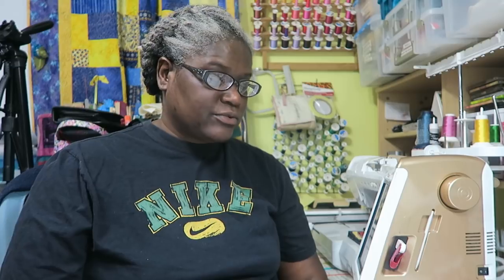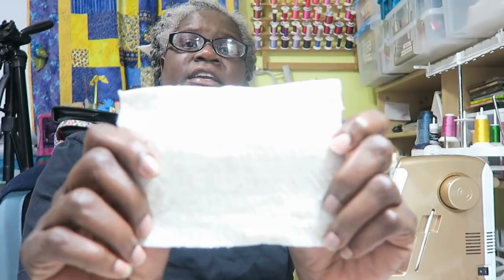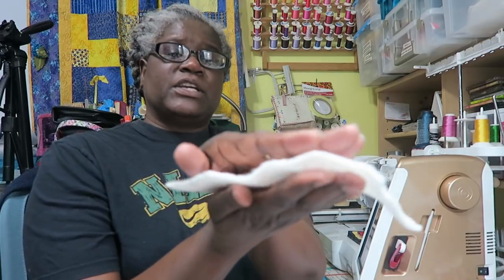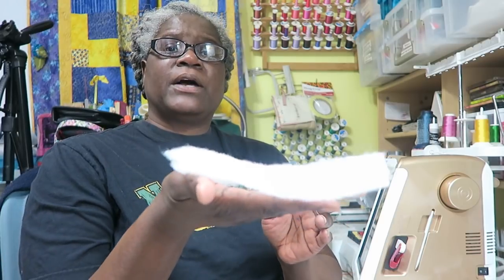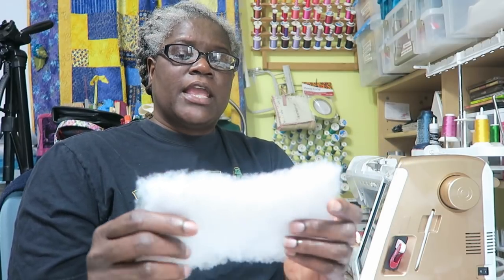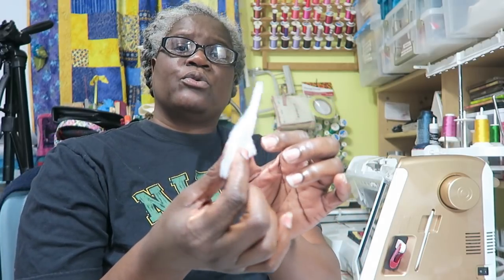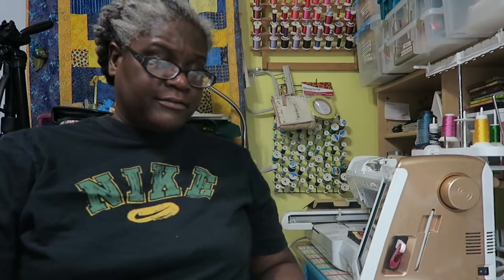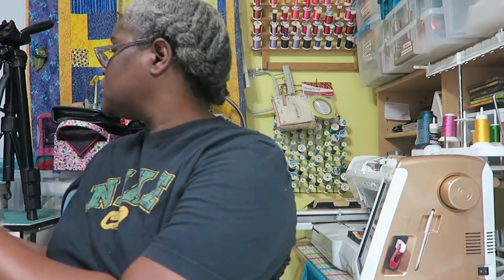CHAT RECAP: Quilt Batting and Quilt Guild or Nah